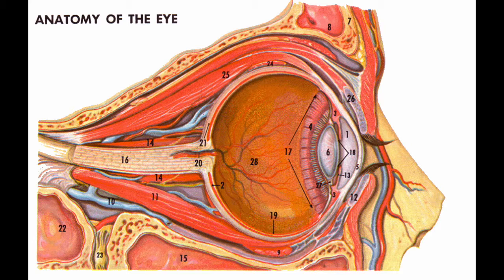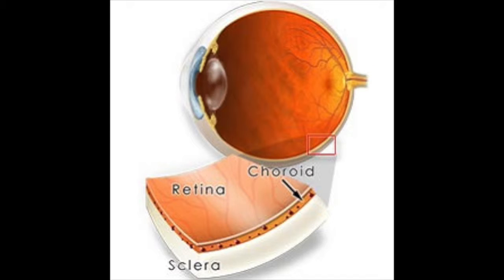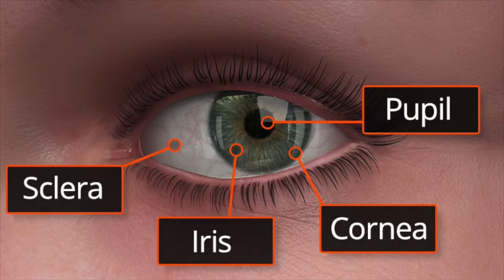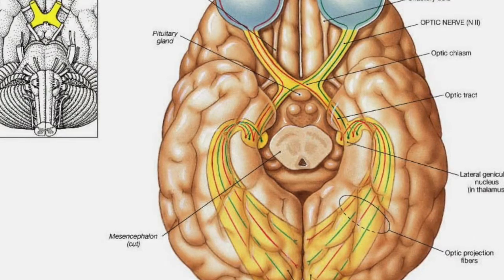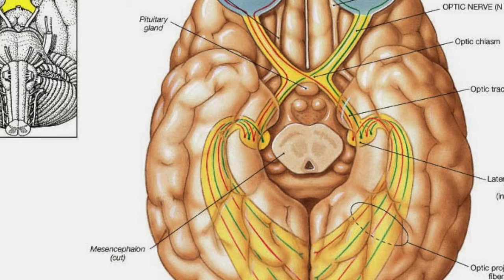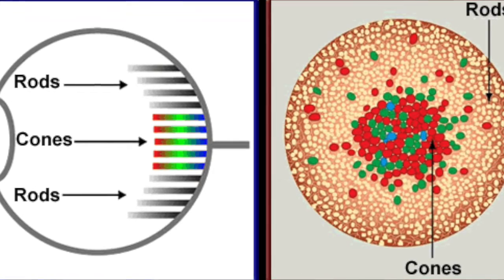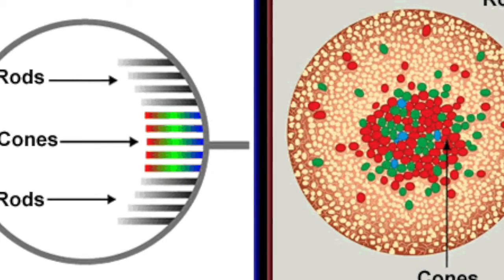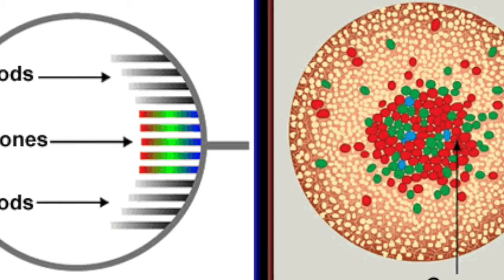The Visual System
Jacy's video